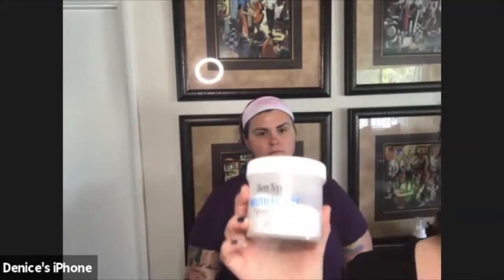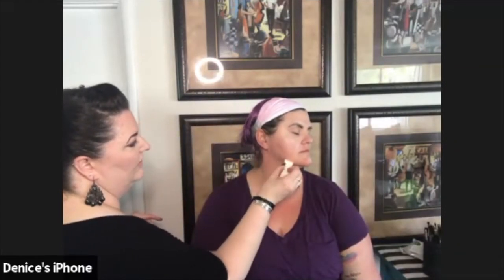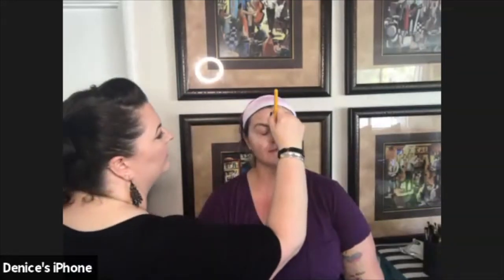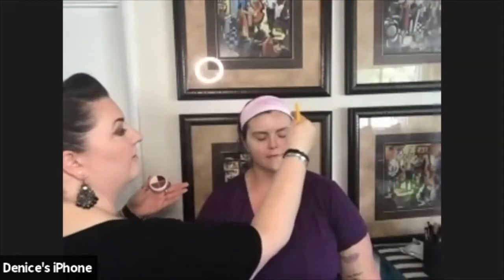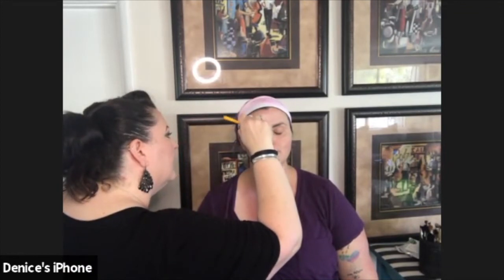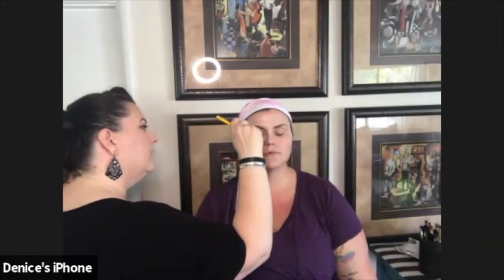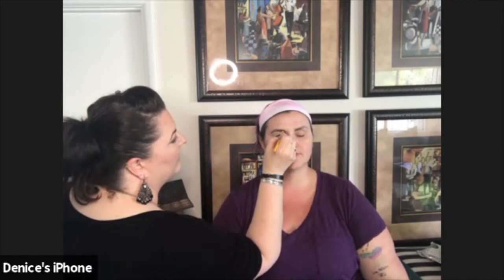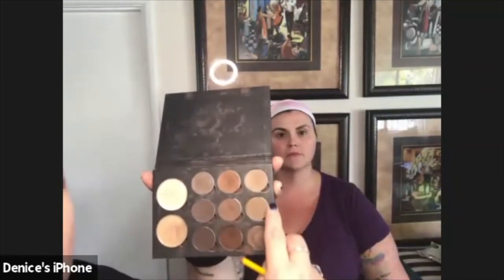3D+U l Theatre Makeup Essentials with Denice Paxton (April 24, 2020)